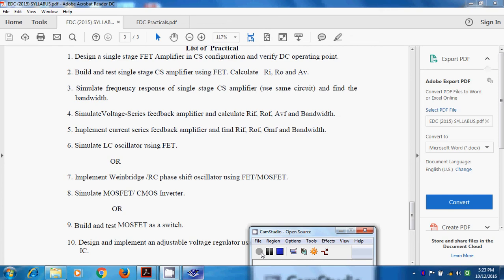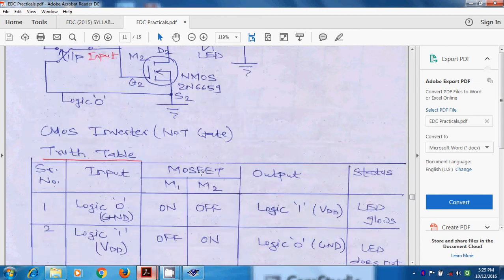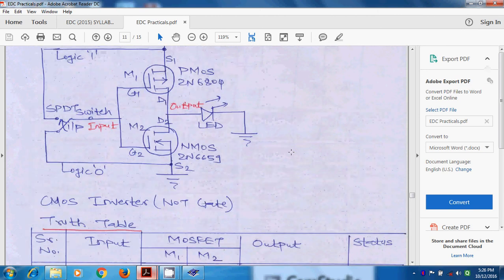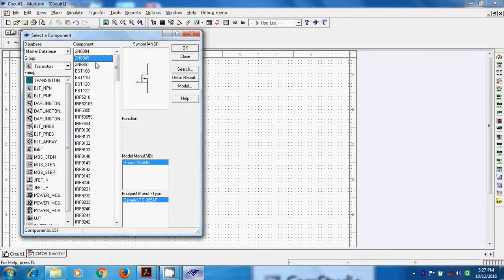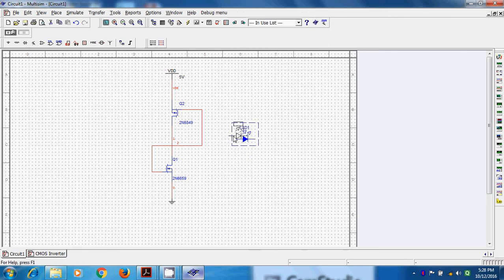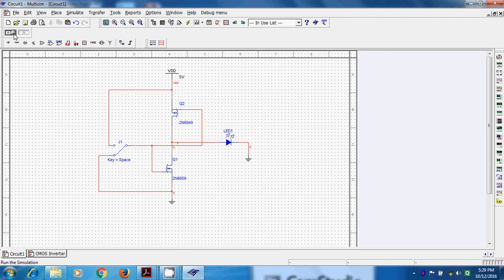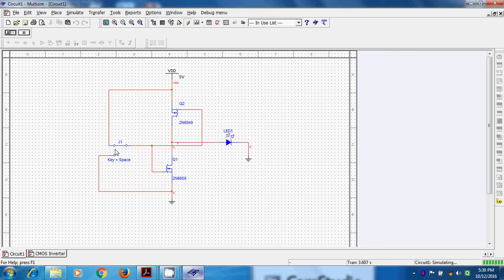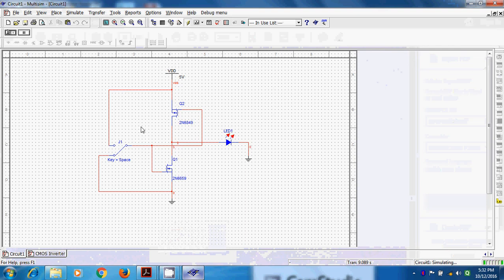EDC Practical: 8. Simulate CMOS Inverter and verify its truth table by Prof. Omkar S. Vaidya.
Simulate CMOS Inverter and verify its truth table.:- Prof. Omkar S. Vaidya, Asst. Prof. in Department of Electronics & Telecommunication Engineering at Sandip Foundation's SITRC, Nashik.